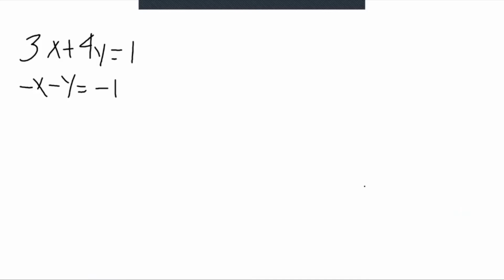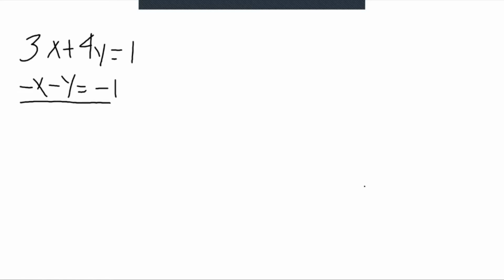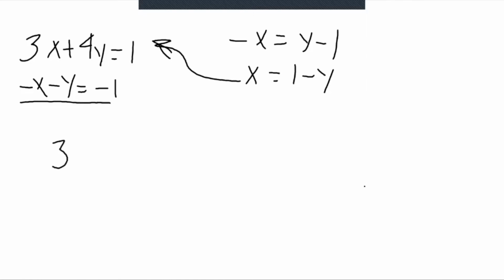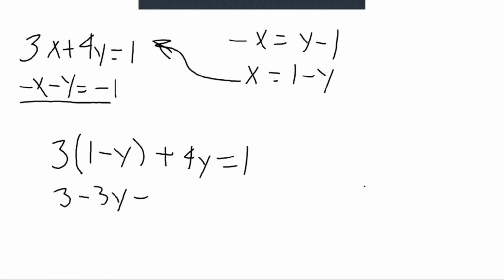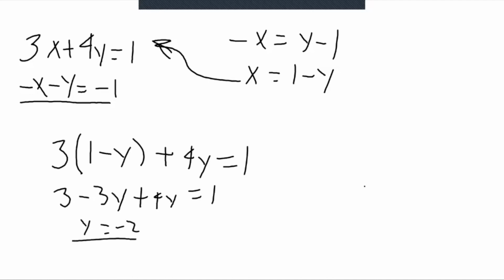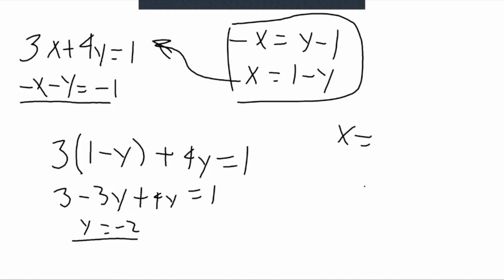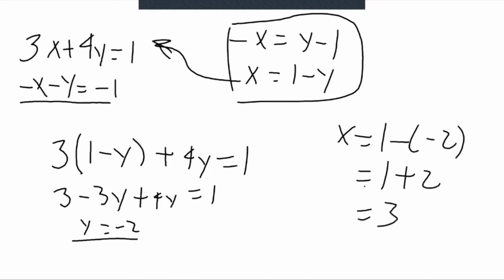Substitution with Tate